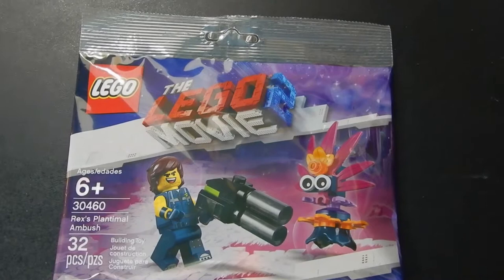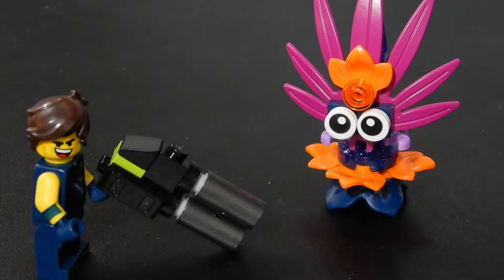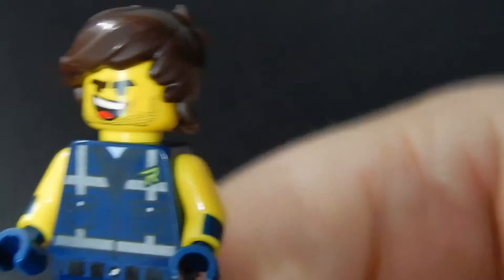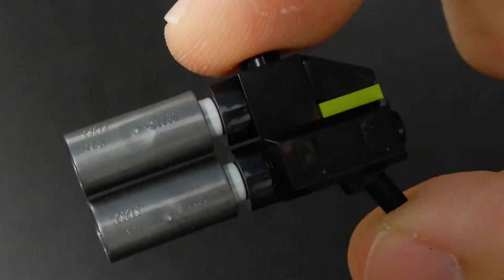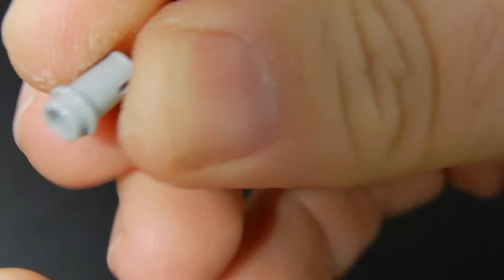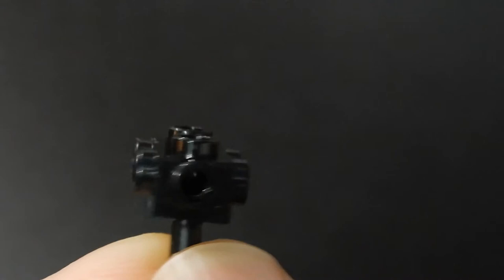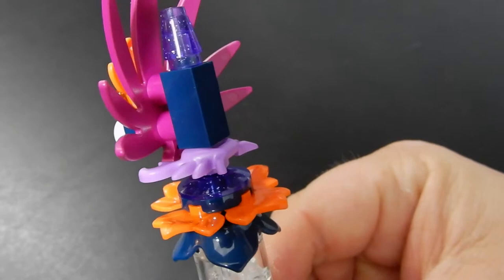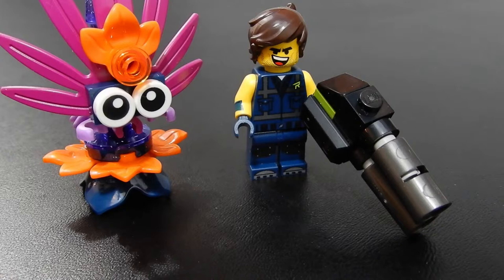The LEGO Movie 2 Rex's Plantimal Ambush Set #30460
The LEGO Movie 2
Rex's Plantimal Ambush
Set #30460
32 pcs
1 minifigure
Ages 6+
Gift with purchase
Released 2019